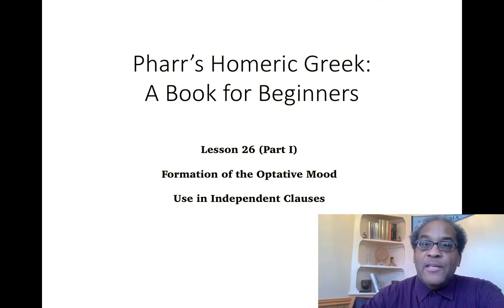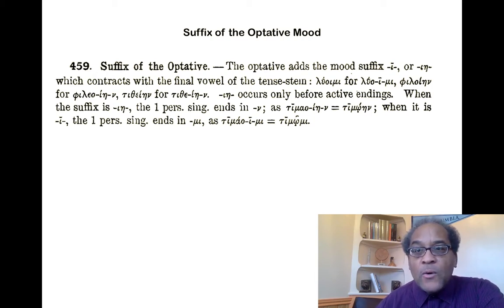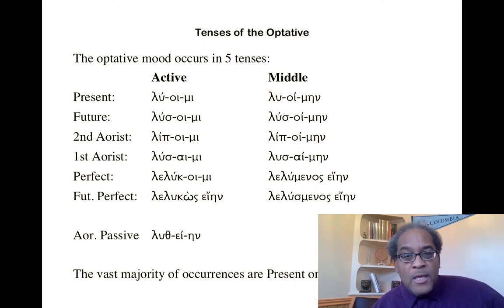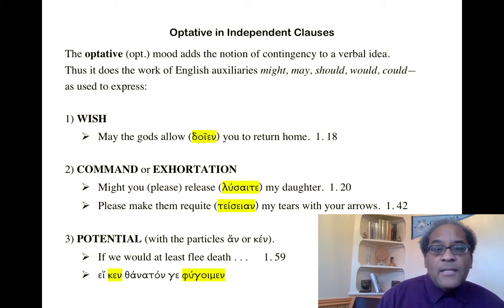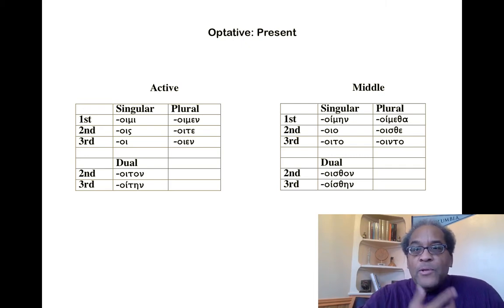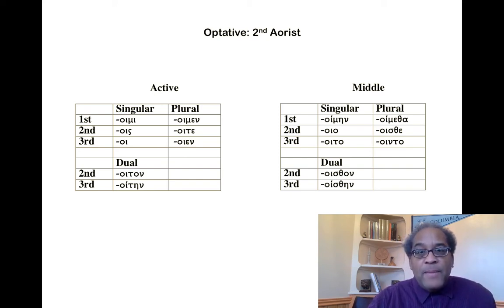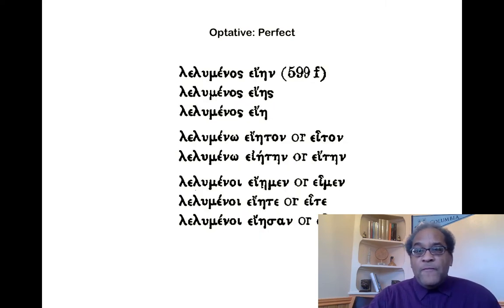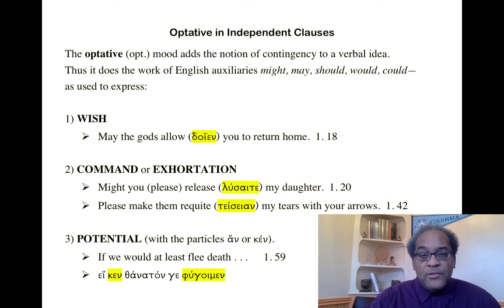059. Pharr (26a)-Formation of Optative Mood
Table of Contents:

00:14 - Moods in Greek [S: 1760]
01:07 - Suffix of the Optative Mood
02:36 - Tenses of the Optative
05:02 - Optative in Independent Clauses
07:21 - Optative: Present
08:49 - Optative: Future
09:30 - Optative: 2nd Aorist
09:53 - Optative: 1st Aorist (Active)
10:55 - Optative: 1st Aorist (Middle)
11:51 - Optative: Perfect
12:30 -  Optative: Future Perfect
13:16 - Optative in Independent Clauses
13:50 -